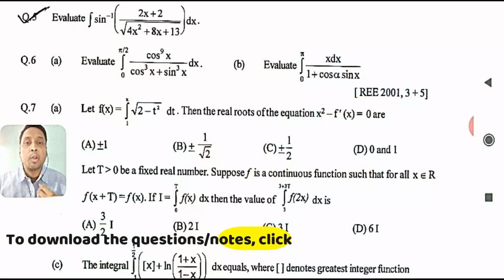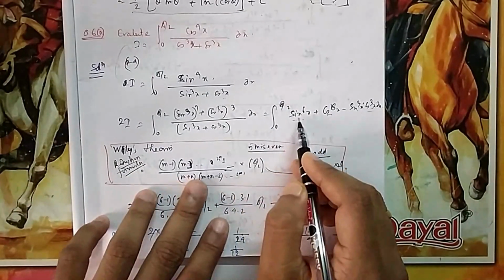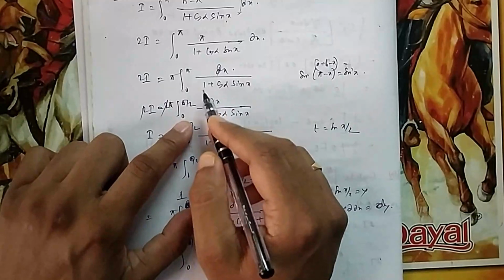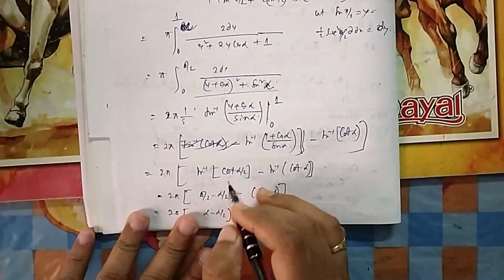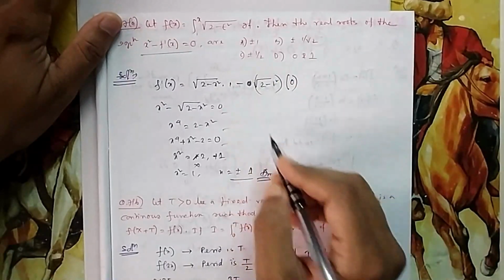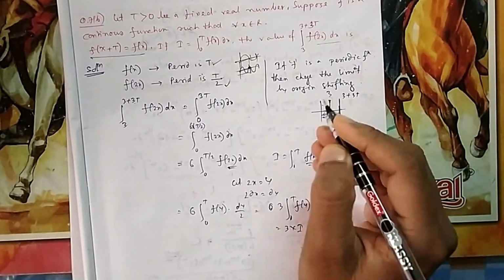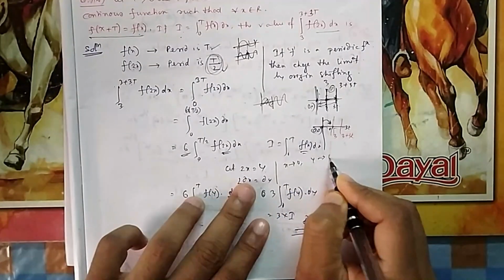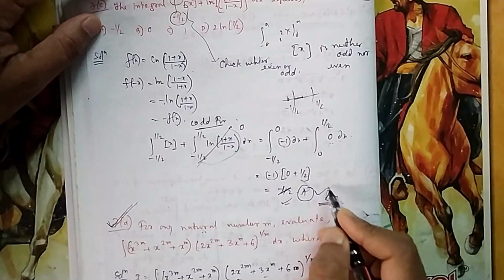Lecture 3: Solution of JEE Advance questions on Indefinite integral (Q.5 to Q. 7d)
Solution of JEE Advance questions since 1999 on  definite integral (Q.5 to Q.7d) with detailed explanation.

Questions are from  definite integral.